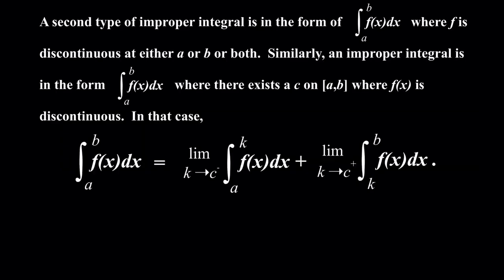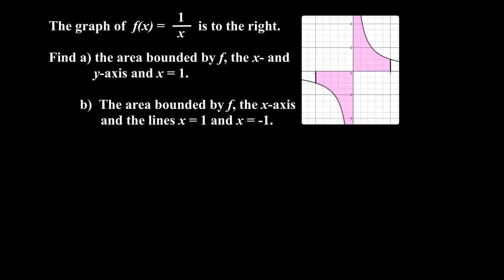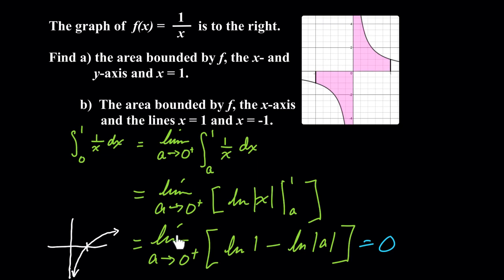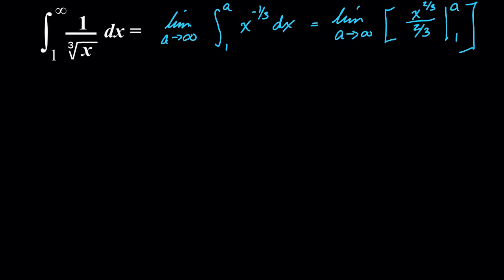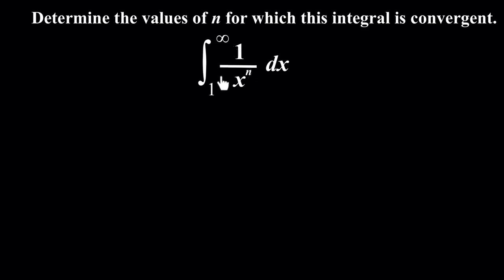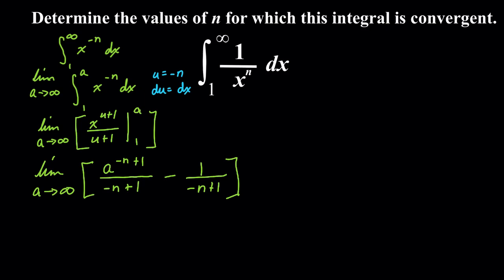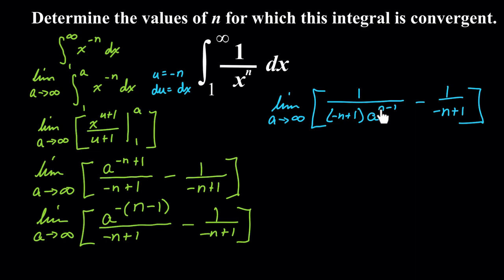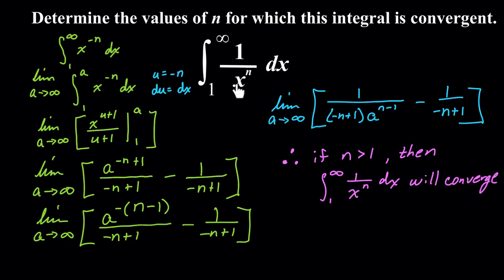Improper Integrals Part 2